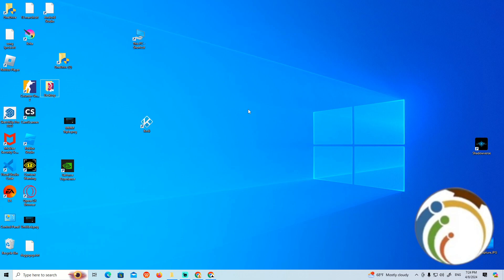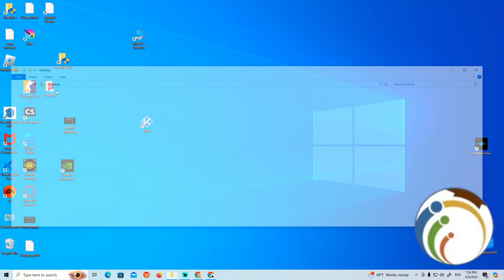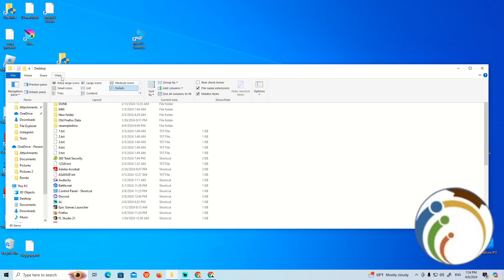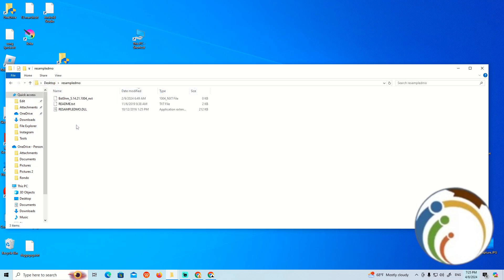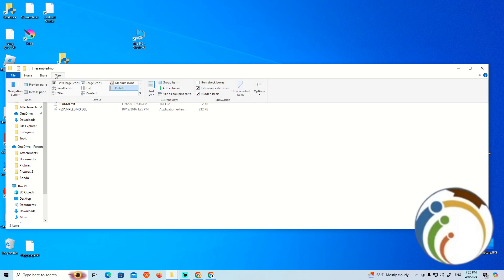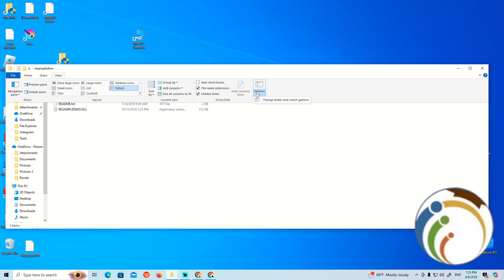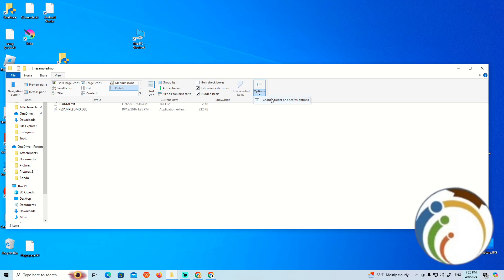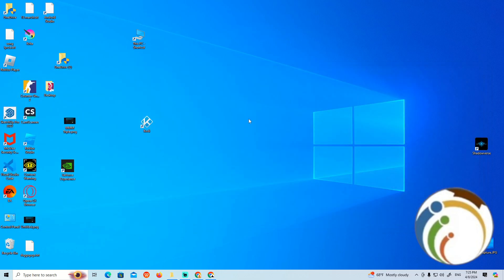How to Change File Explorer Default Folder Location